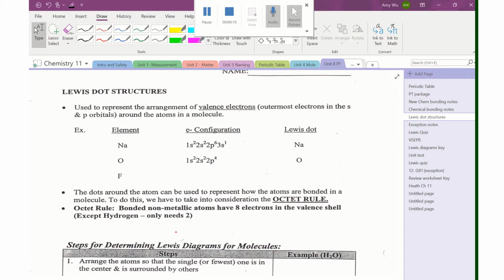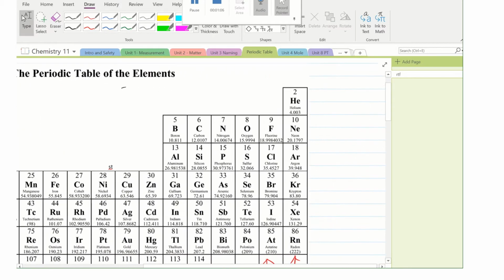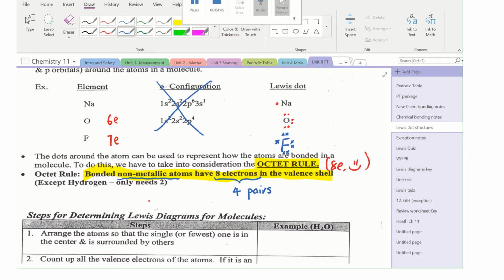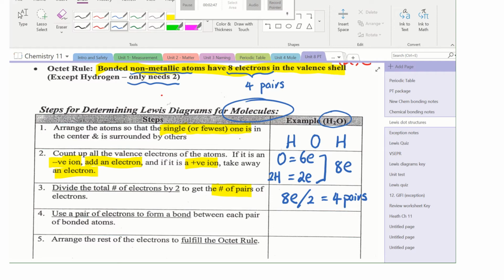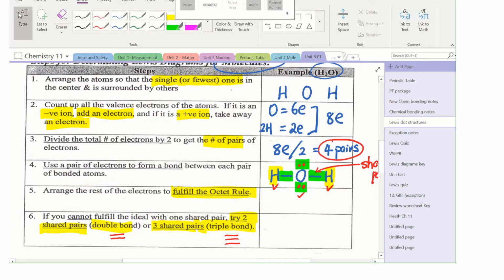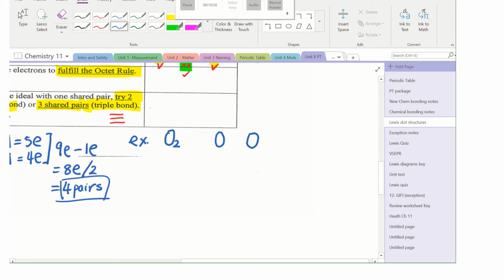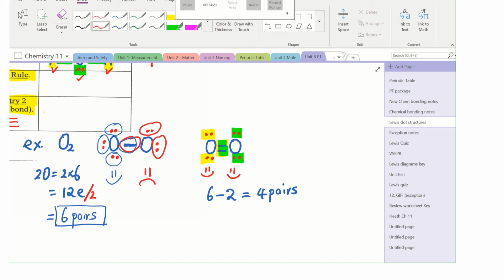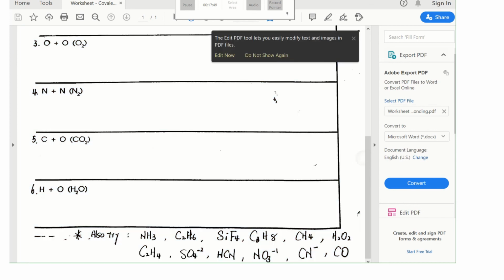April 17 Lecture Lewis Diagrams